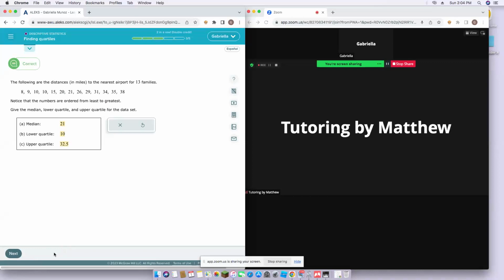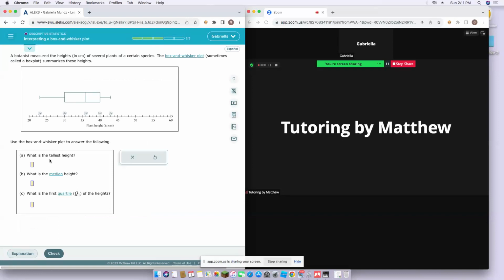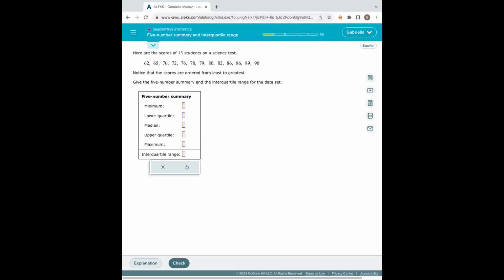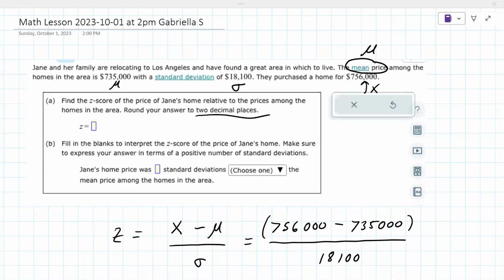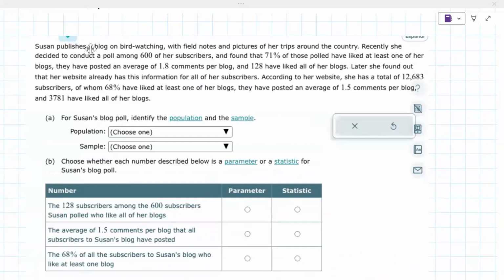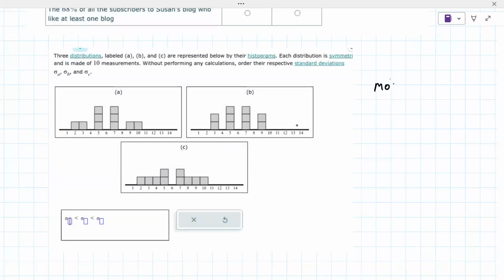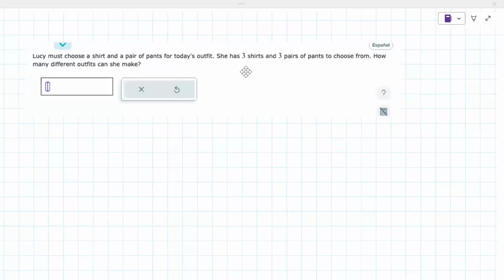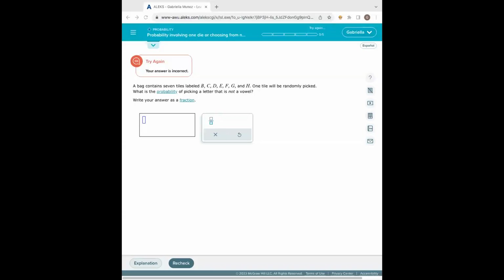College Probability & Statistics Math Lesson [2023-10-01 at 2pm MST Gabriella S]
This lesson covered topics in Probability & Statistics including histograms, 5 number summaries, z scores, and the counting principle.